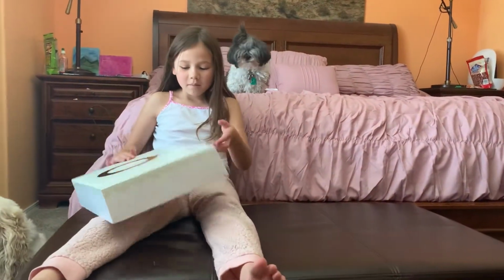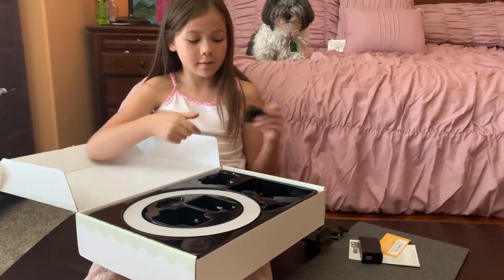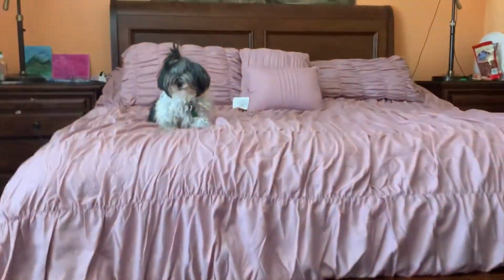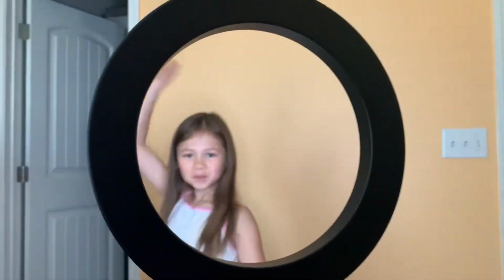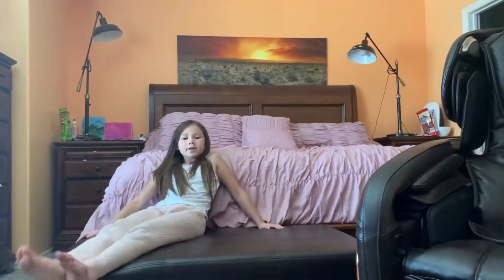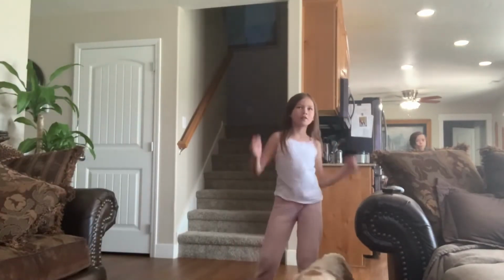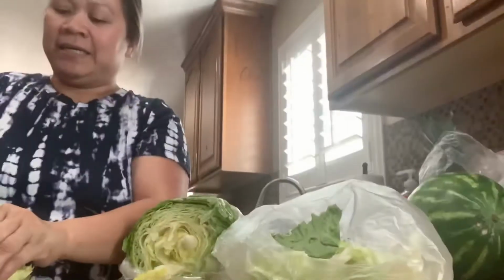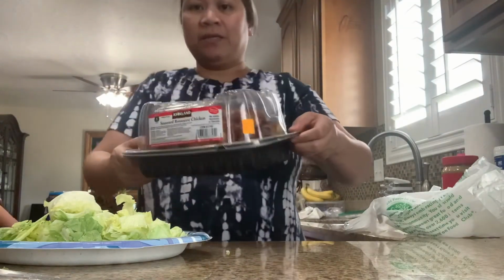Unboxing my ring light that my mom gave me 😊